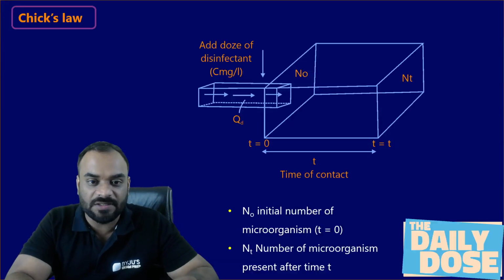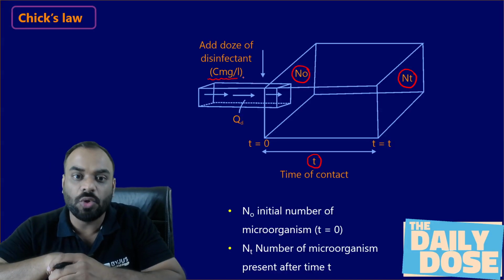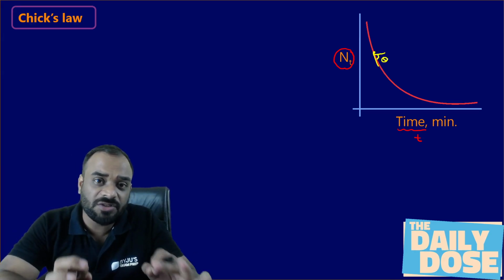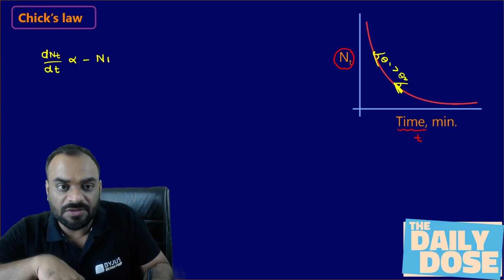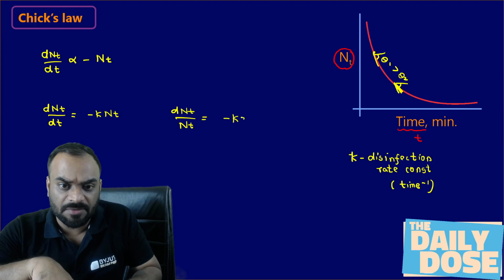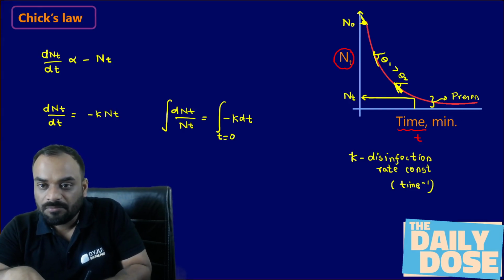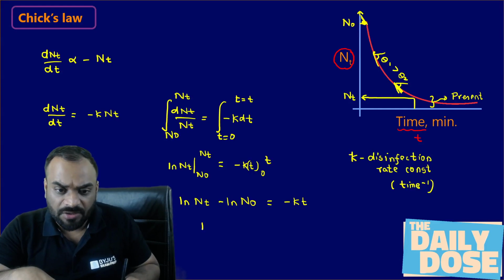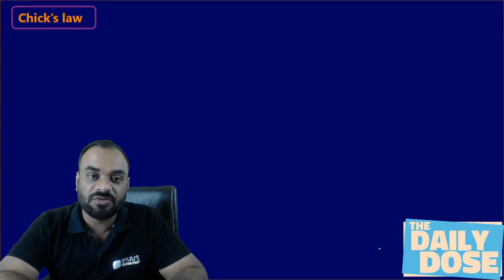Chick's Law of Disinfection | Environmental Engineering | GATE & ESE 2024 Civil (CE) Exam Prep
Chick's Law of Disinfection | Environmental Engineering | GATE & ESE 2024 Civil (CE) Exam Preparation | BYJU'S GATE